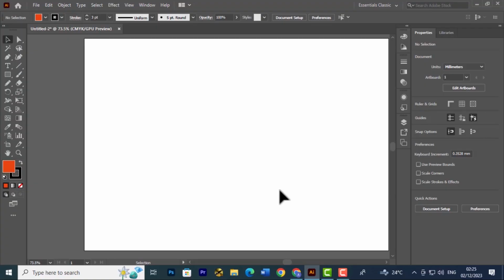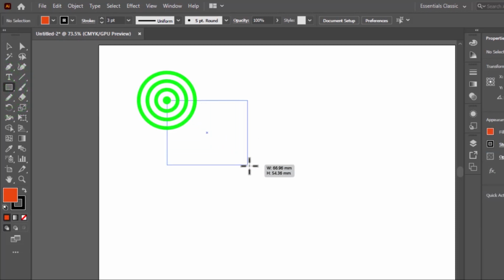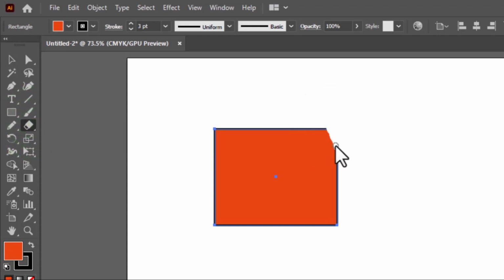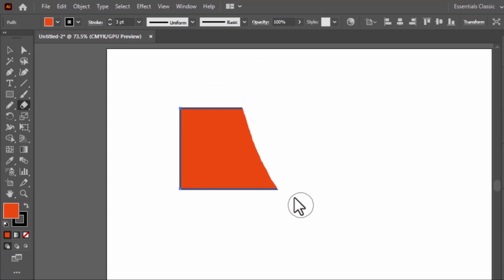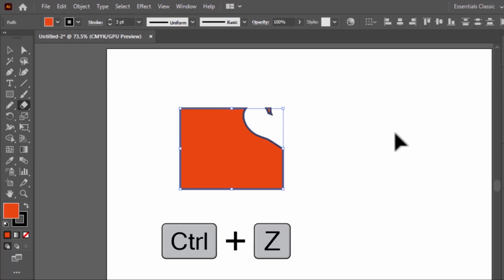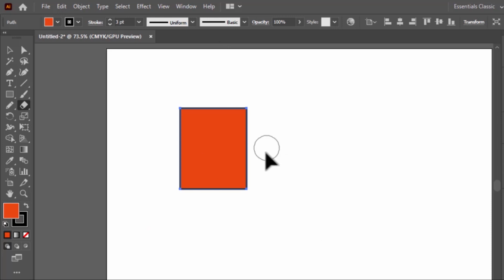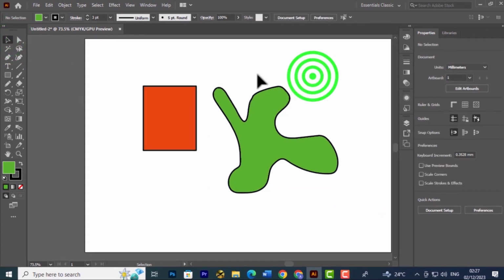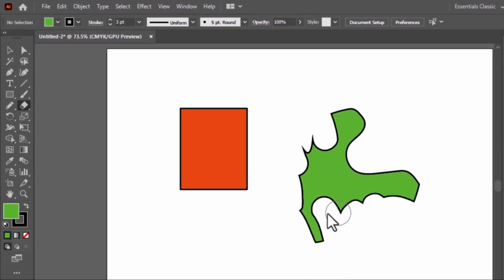𝗔𝗱𝗼𝗯𝗲 𝗜𝗹𝗹𝘂𝘀𝘁𝗿𝗮𝘁𝗼𝗿 𝗖𝗼𝘂𝗿𝘀𝗲 – 𝗠𝗮𝘀𝘁𝗲𝗿 𝘁𝗵𝗲 𝗘𝗿𝗮𝘀𝗲𝗿 𝗧𝗼𝗼𝗹 𝗶𝗻 𝗜𝗹𝗹𝘂𝘀𝘁𝗿𝗮𝘁𝗼𝗿 𝗟𝗶𝗸𝗲 𝗮 𝗣𝗿𝗼!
𝗗𝗶𝘃𝗲 𝗶𝗻𝘁𝗼 𝗮 𝘄𝗼𝗿𝗹𝗱 𝗼𝗳 𝗱𝗲𝘀𝗶𝗴𝗻 𝗳𝗶𝗻𝗲𝘀𝘀𝗲 𝘄𝗶𝘁𝗵 𝗼𝘂𝗿 𝗾𝘂𝗶𝗰𝗸 𝗮𝗻𝗱 𝗲𝗺𝗽𝗼𝘄𝗲𝗿𝗶𝗻𝗴 𝗴𝘂𝗶𝗱𝗲 𝘁𝗼 "𝗠𝗮𝘀𝘁𝗲𝗿𝗶𝗻𝗴 𝘁𝗵𝗲 𝗘𝗿𝗮𝘀𝗲𝗿 𝗧𝗼𝗼𝗹 𝗶𝗻 𝗔𝗱𝗼𝗯𝗲 𝗜𝗹𝗹𝘂𝘀𝘁𝗿𝗮𝘁𝗼𝗿.

 𝗨𝗻𝗰𝗼𝘃𝗲𝗿 𝗽𝗿𝗼 𝘁𝗲𝗰𝗵𝗻𝗶𝗾𝘂𝗲𝘀 𝘁𝗼 𝗿𝗲𝗳𝗶𝗻𝗲, 𝘀𝗵𝗮𝗽𝗲, 𝗮𝗻𝗱 𝗰𝗿𝗮𝗳𝘁 𝘆𝗼𝘂𝗿 𝗱𝗲𝘀𝗶𝗴𝗻𝘀 𝘄𝗶𝘁𝗵 𝗽𝗿𝗲𝗰𝗶𝘀𝗶𝗼𝗻. 𝗪𝗵𝗲𝘁𝗵𝗲𝗿 𝘆𝗼𝘂'𝗿𝗲 𝗮 𝗱𝗲𝘀𝗶𝗴𝗻 𝗲𝗻𝘁𝗵𝘂𝘀𝗶𝗮𝘀𝘁 𝗼𝗿 𝗮 𝘀𝗲𝗮𝘀𝗼𝗻𝗲𝗱 𝗽𝗿𝗼, 𝘁𝗵𝗶𝘀 𝘁𝘂𝘁𝗼𝗿𝗶𝗮𝗹 𝗶𝘀 𝘆𝗼𝘂𝗿 𝗸𝗲𝘆 𝘁𝗼 𝘄𝗶𝗲𝗹𝗱𝗶𝗻𝗴 𝘁𝗵𝗲 𝗘𝗿𝗮𝘀𝗲𝗿 𝗧𝗼𝗼𝗹 𝗹𝗶𝗸𝗲 𝗮 𝘁𝗿𝘂𝗲 𝗮𝗿𝘁𝗶𝘀𝘁. 𝗥𝗲𝗮𝗱𝘆 𝘁𝗼 𝗲𝗹𝗲𝘃𝗮𝘁𝗲 𝘆𝗼𝘂𝗿 𝗱𝗲𝘀𝗶𝗴𝗻𝘀 𝘁𝗼 𝘁𝗵𝗲 𝗻𝗲𝘅𝘁 𝗹𝗲𝘃𝗲𝗹? 𝗟𝗲𝘁'𝘀 𝗲𝗿𝗮𝘀𝗲 𝗮𝗻𝗱 𝗿𝗲𝗳𝗶𝗻𝗲 𝗹𝗶𝗸𝗲 𝗮 𝗽𝗿𝗼!